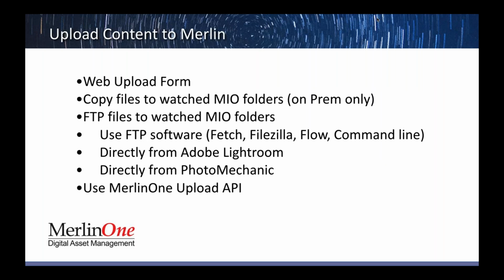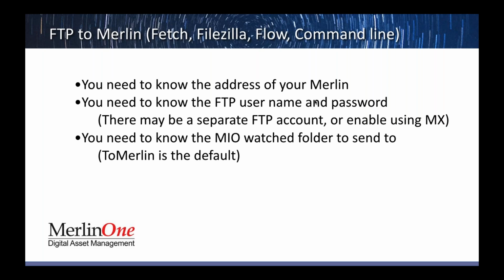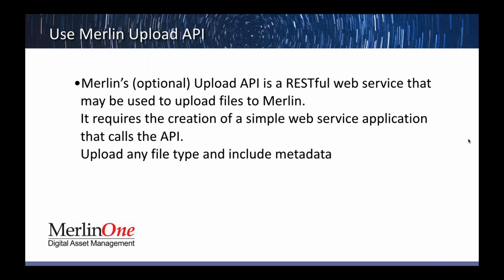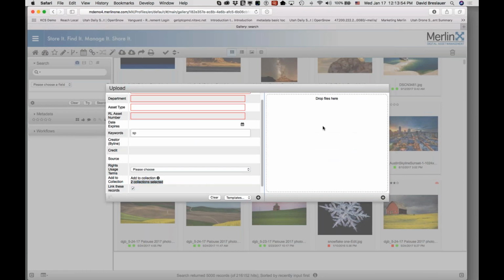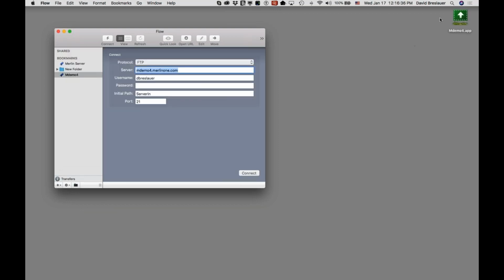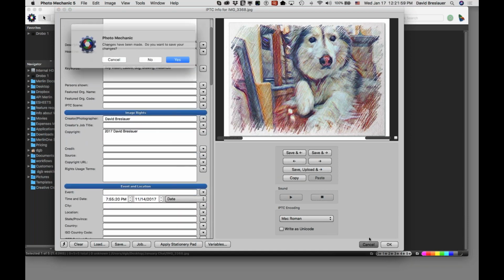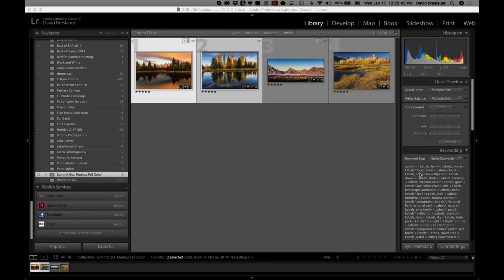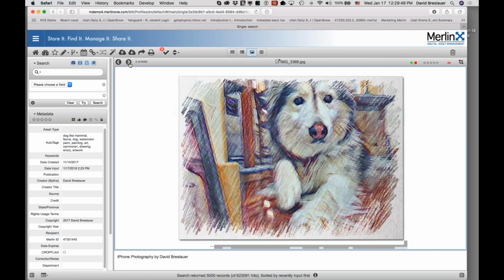January 2018 Chat with An Expert Get your content into Merlin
Learn how to get your content into your Merlin DAM. Learn about configuring the web upload too, using third party applications such as Lightroom or PhotoMechanic, or using MerlinOne APIs.